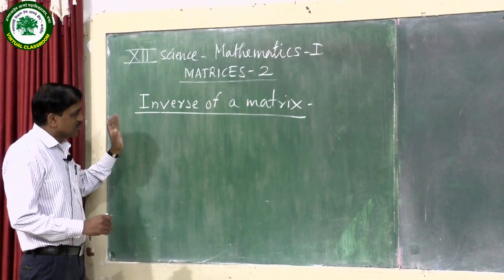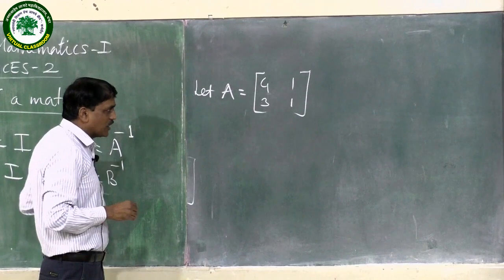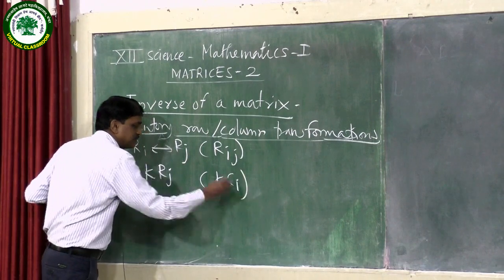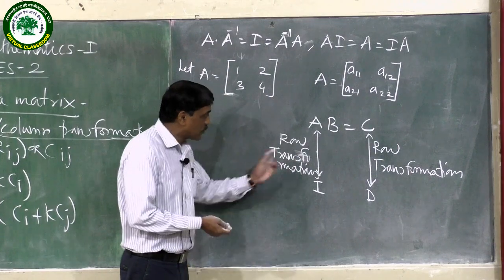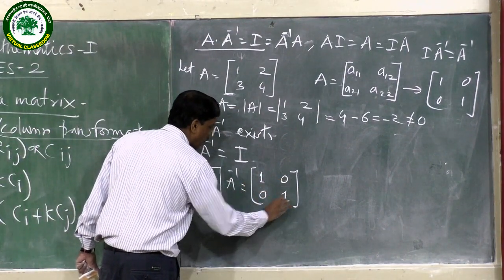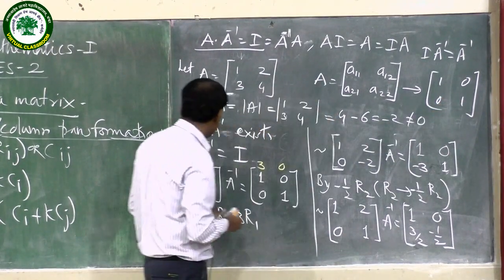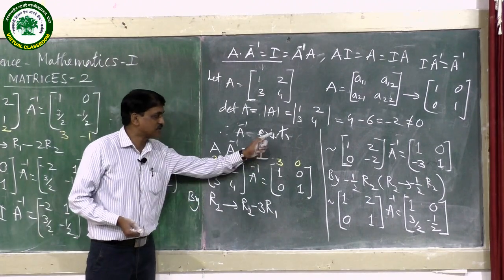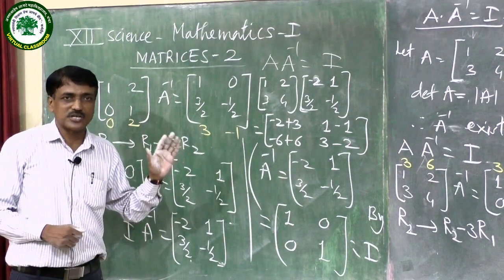HSC|| Mathematics || MATRICES-PART_2 || PROF.TUSHAR PATIL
ANNASAHEB AWATE COLLEGE, MANCHAR
VIRTUAL CLASSROOM